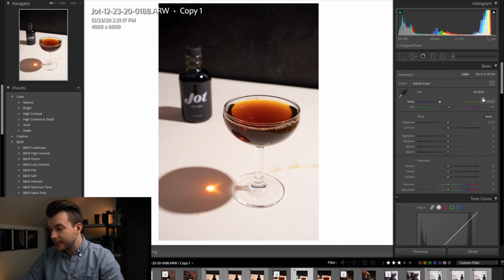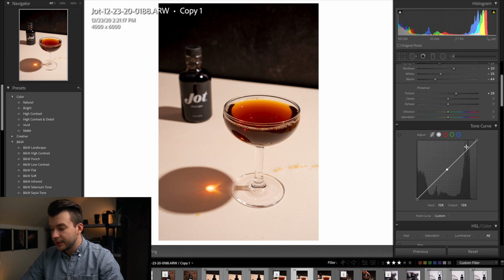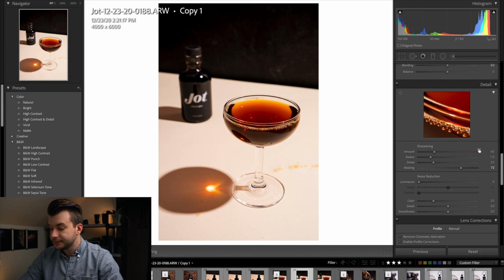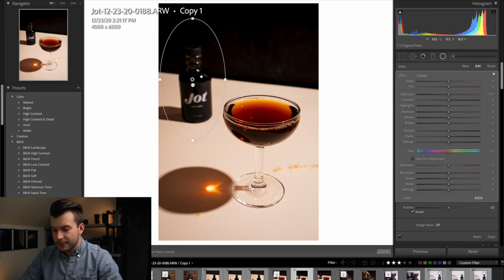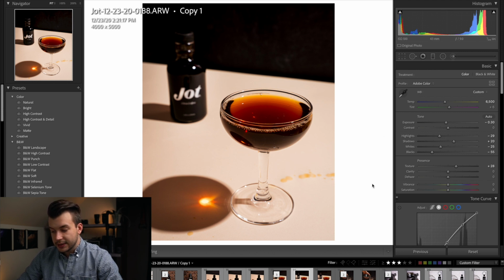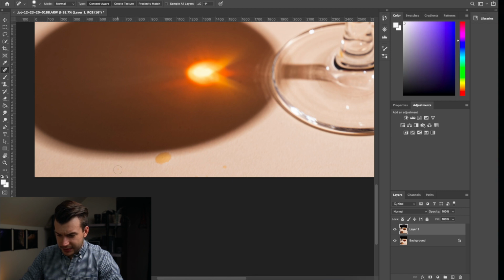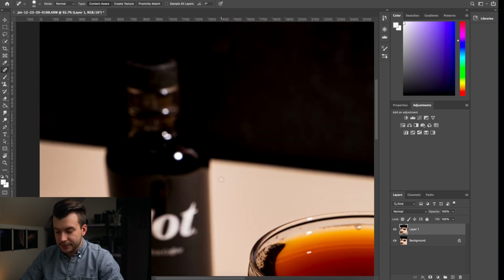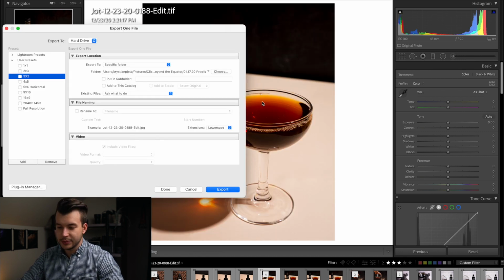How to Edit Product Photos to Win Clients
In this video, I’m teaching you how I edit product photos. I show you the basics of editing so you can deliver the best quality photos to your clients.

🎥 Main Camera

✨LED Light

Who am I:
I'm Chris, a photographer based in Chicago. I make photos and videos for brands in creative ways. My YouTube channel is here for two reasons: to teach you photography and to teach you how to start a creative business.  I write a bi-weekly email newsletter that contains photography lessons + links to interesting things

If you’d like to talk, I’d love to hear from you.

Timestamps

0:00 Intro
0:32 Lightroom
5:40 Photoshop
8:50 Outro